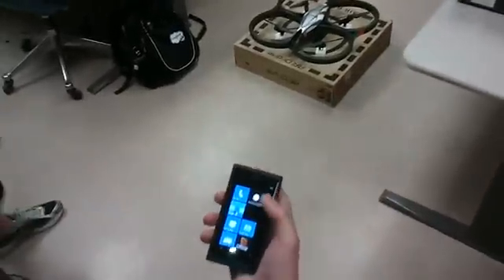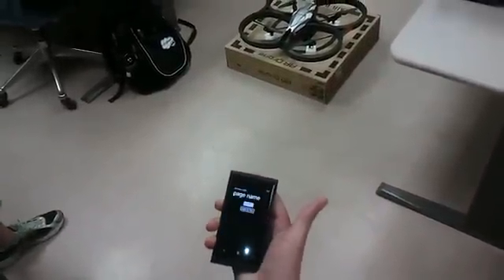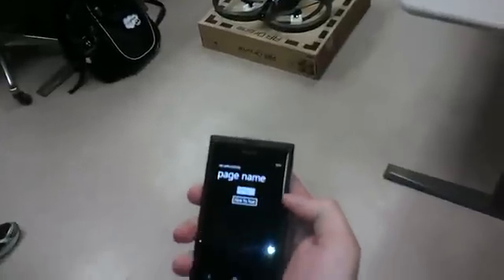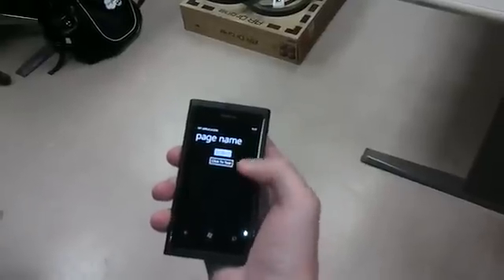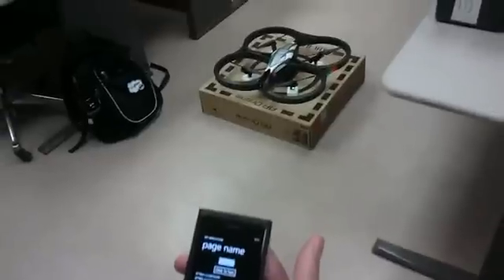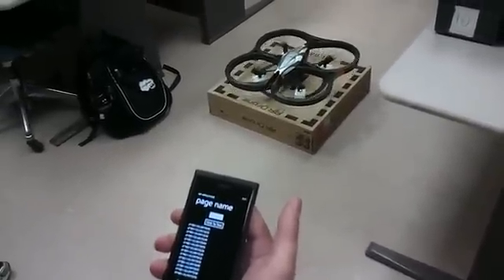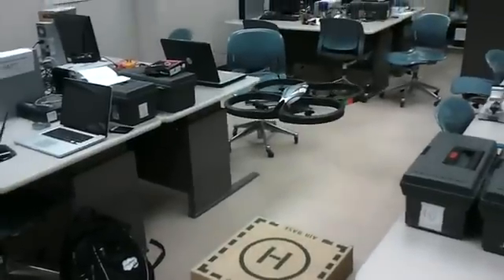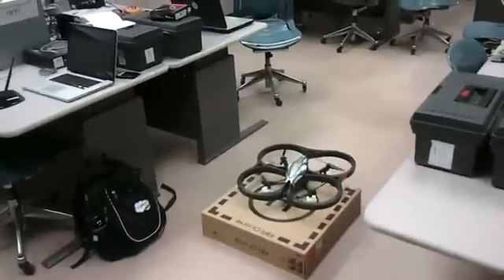AR. Drone with a Windows Phone (Lumia 800 Test)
John Brock, David Dornier, Alex Perovich dell'università A&M in Texas hanno realizzato le API necessarie per controllare AR.Drone.